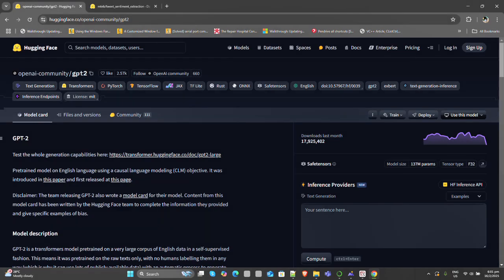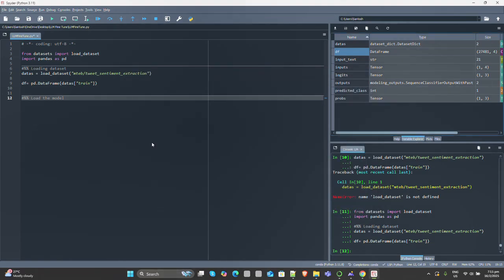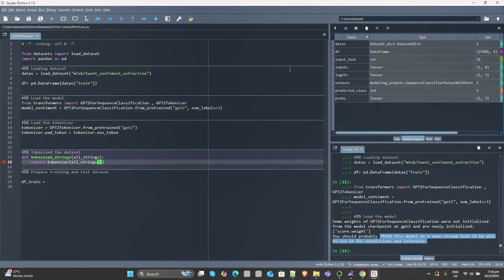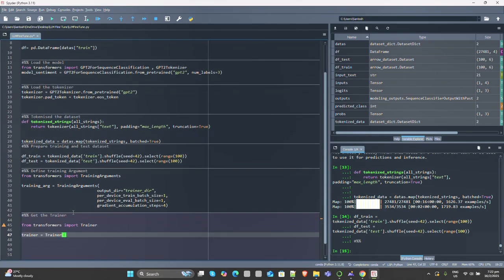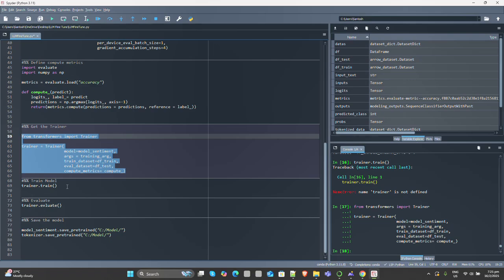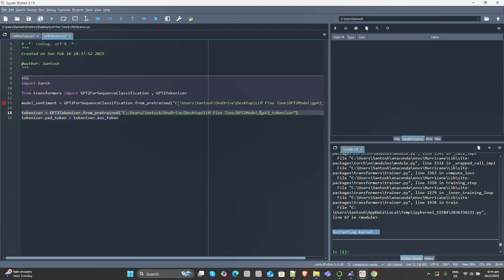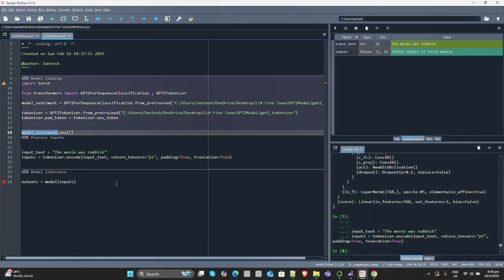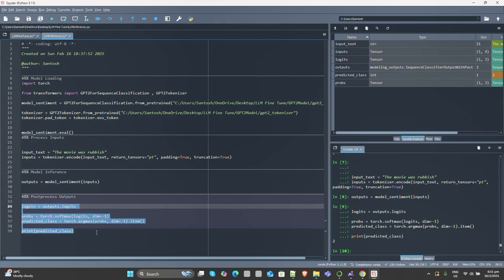Fine-Tune LLM Model: Unlock AI Power!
A simple way to fine tune GPT2 using transformers and build your own model